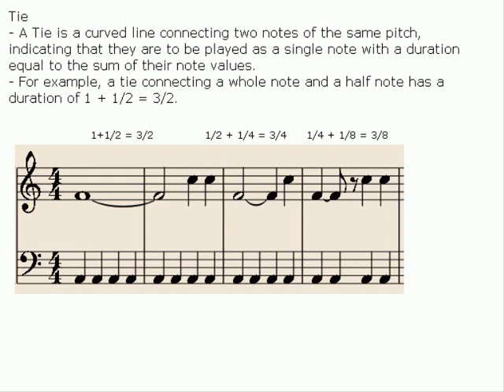Piano Tutorial - Part 14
Tie